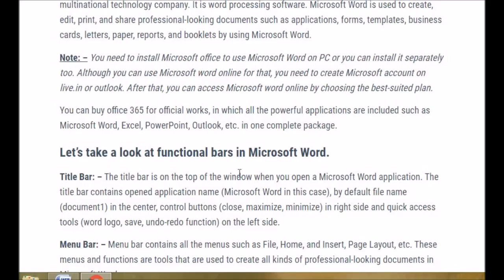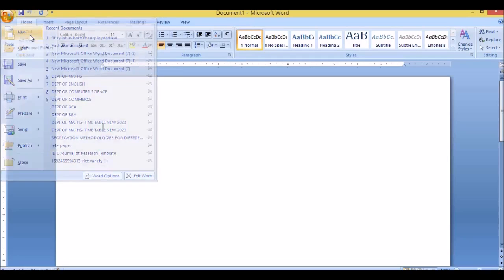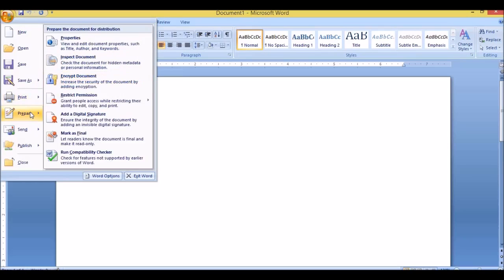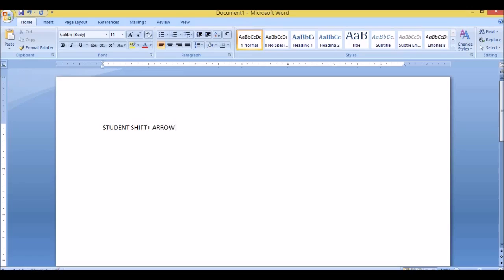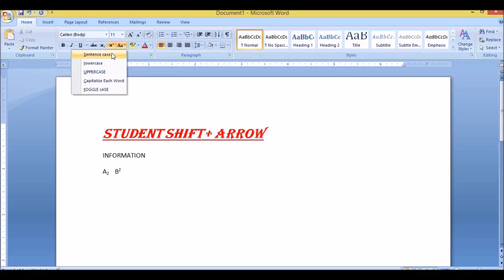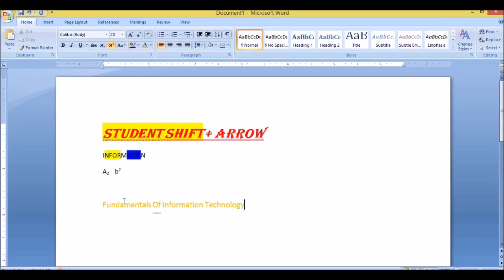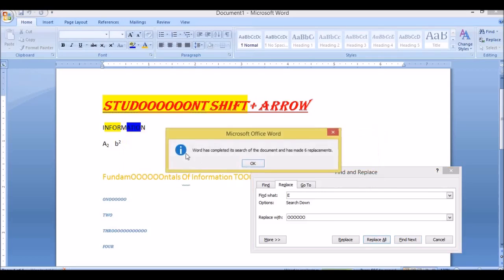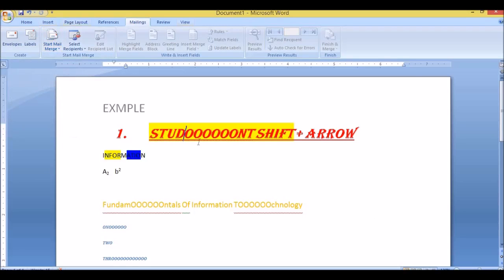MS Word - Basics